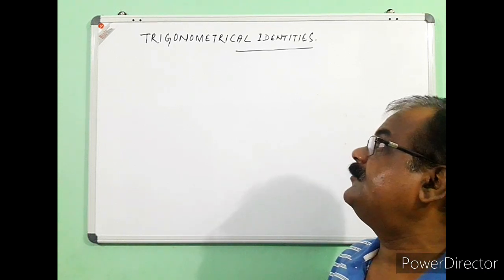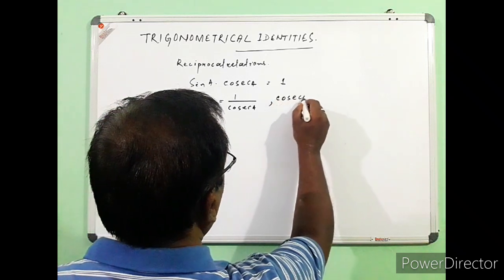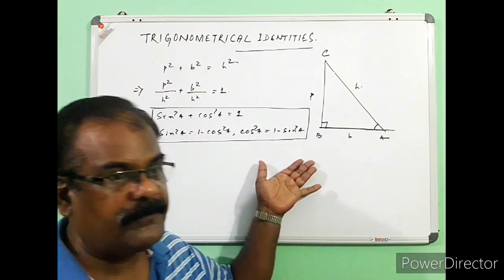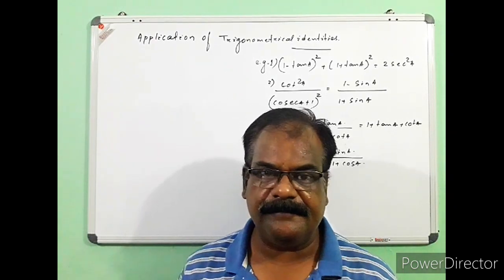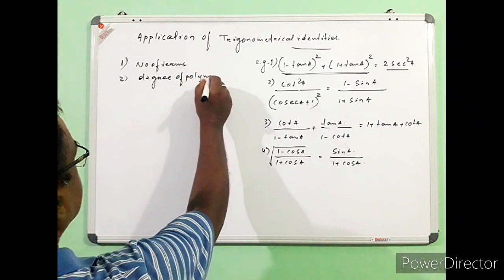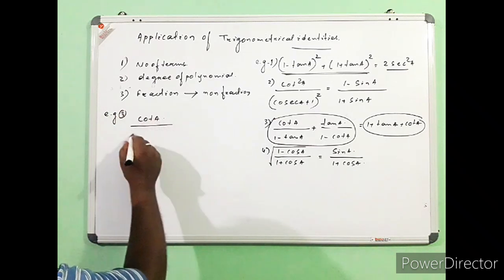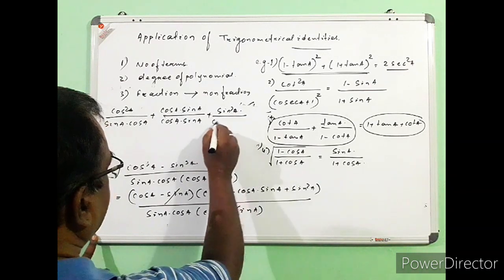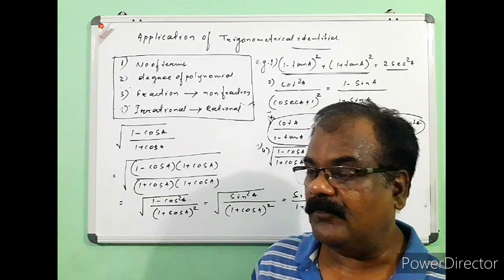Brief discussion on trigonometrical identities (class X)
This video is solely for education and knowledge purpose.

Please forgive me for any inconvenience.
Sorry for the video to be late.

Best of luck for your exam😇😇😇😇